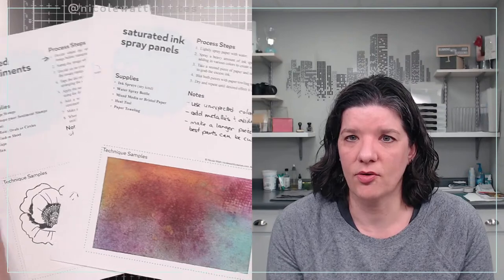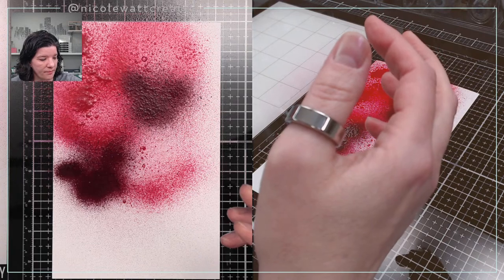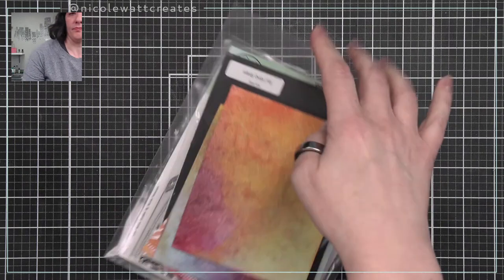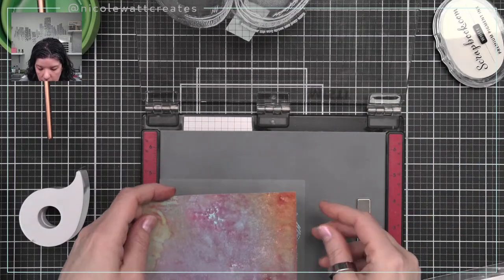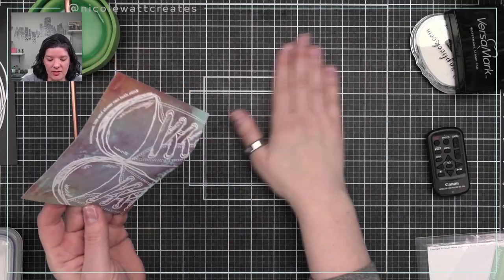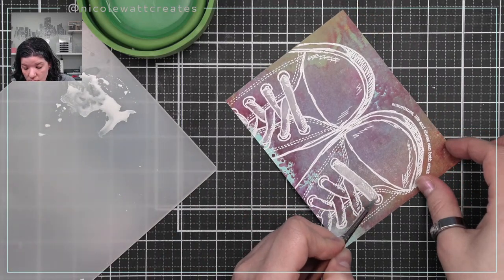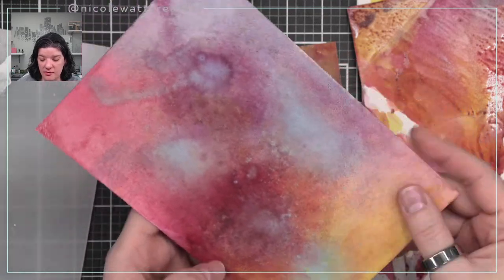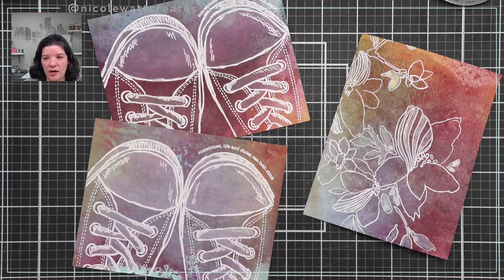🔴Running With Scissors | Craft Live Stream with Nicole | Ep.95 April 07, 2022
It's a Stamp Focus month! All month long, we'll explore Walk, Crawl, or Run by Picket Fence. These gorgeous Chucks are definitely more than meets the eye! This week, we're pairing a cool ink spray technique with gouache! You'll be floored at the ease and the result!

--- EXCLUSIVELY FOR YOU! ---
🆓FREE TECHNIQUE BINDER STARTER - become a mixed media genius!

• Brushes - Transon Round Watercolor

• Tools - Small Porcelain Nesting Palettes

• Accent Opaque White Cardstock 100lb

• Tools - Anti-Static Powder Brush

• Tool - Anti-Static Powder

I have no material connection to any company or brand. All opinions are my own and I only recommend products and tools that I actually use and love!